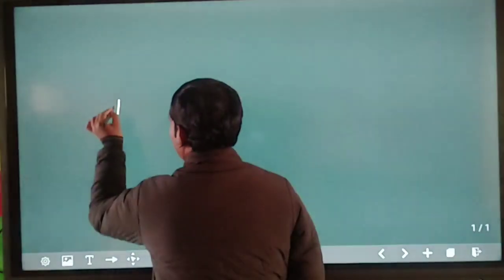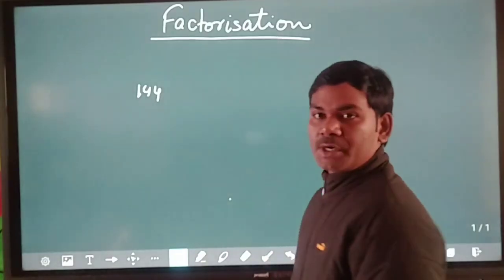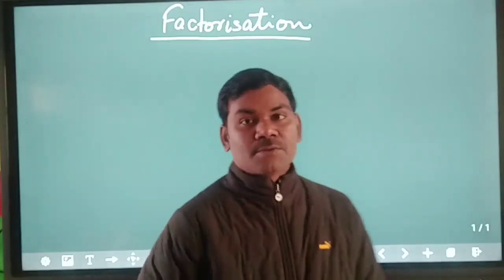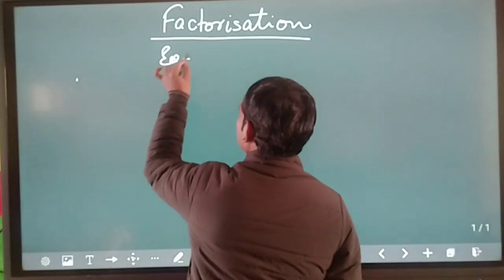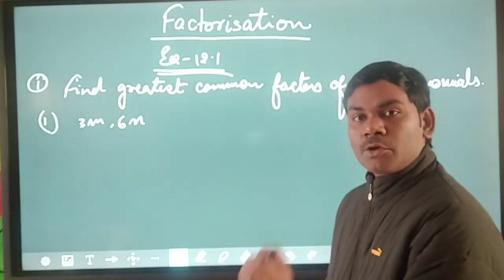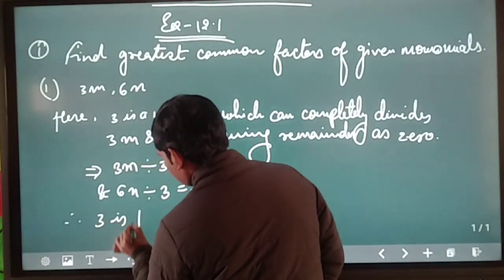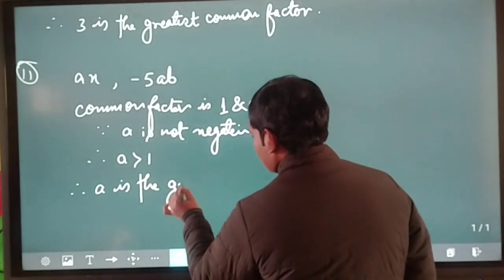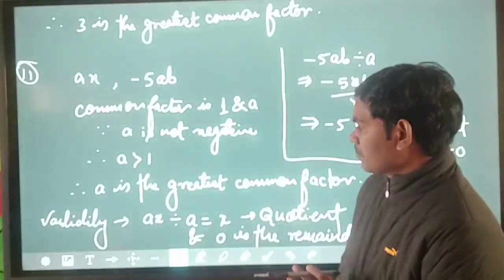Class 8 Factorization lecture 5